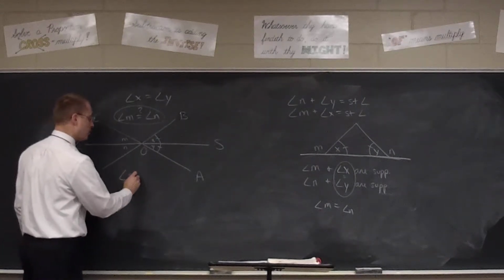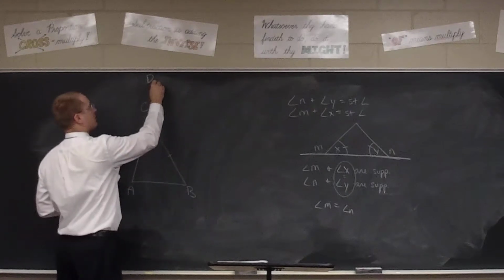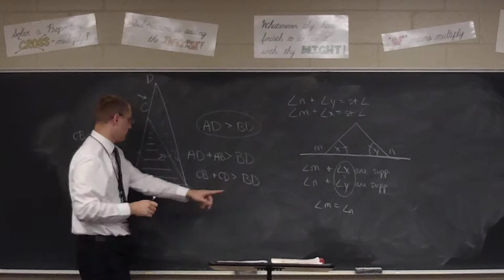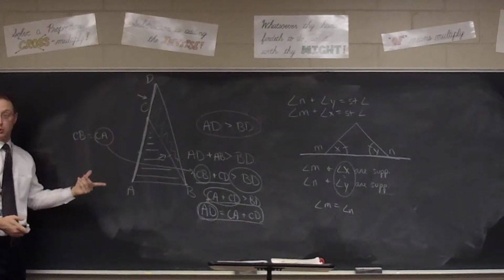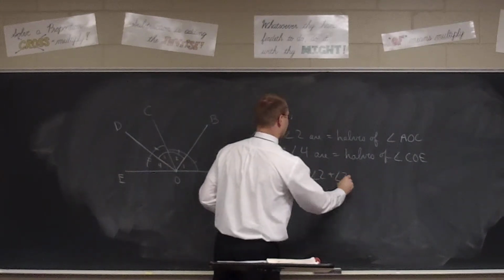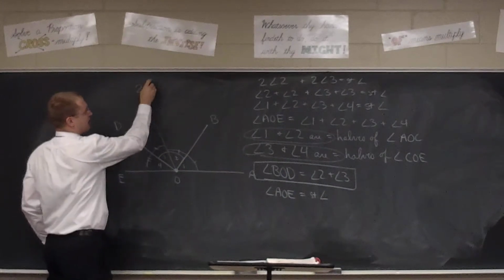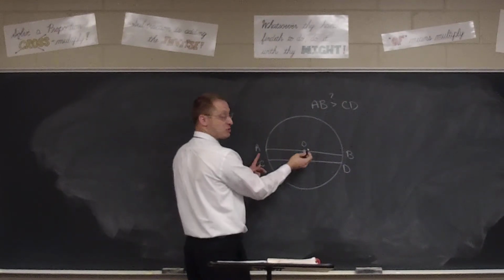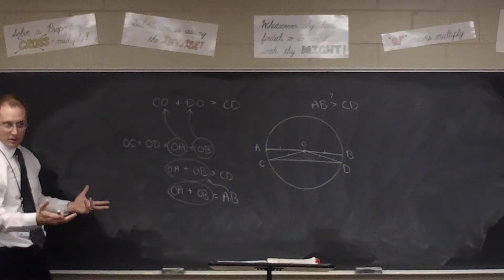Geometry Lesson 24 Part 2